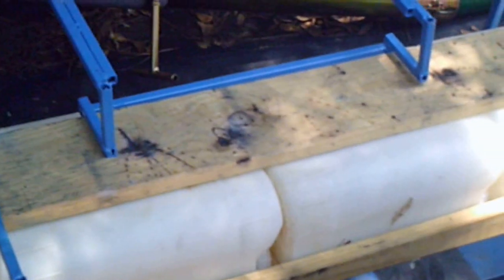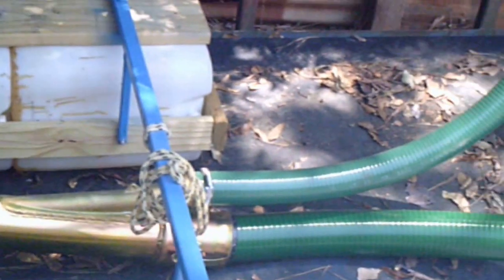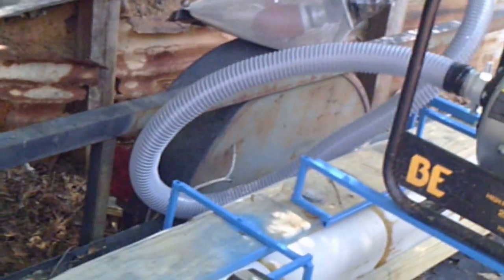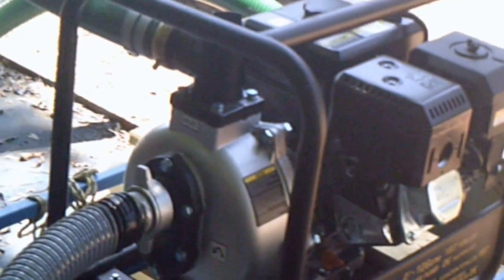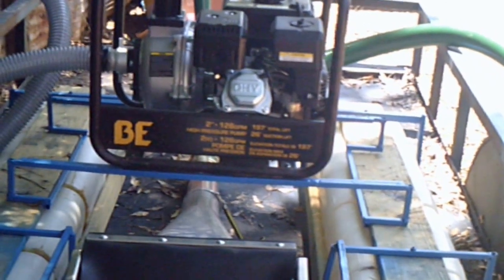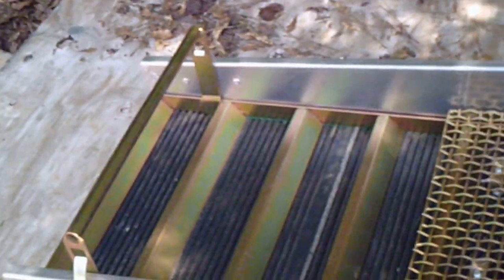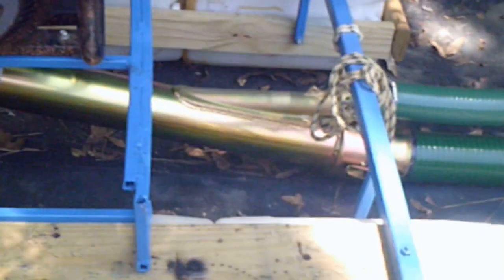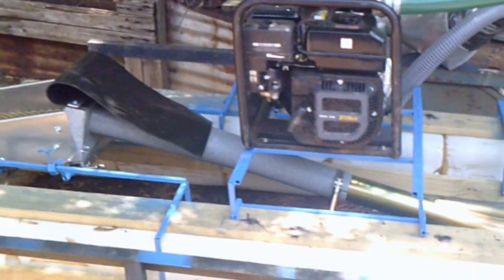3'' Dredge Build Part 3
3'' Dredge Build